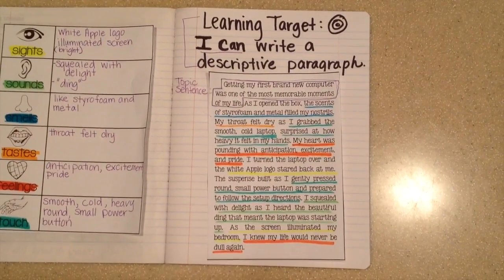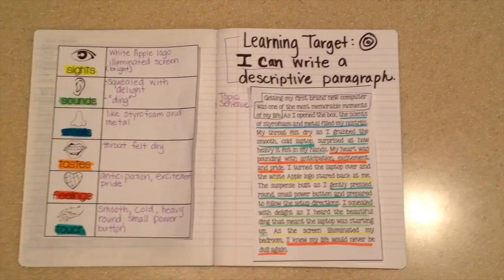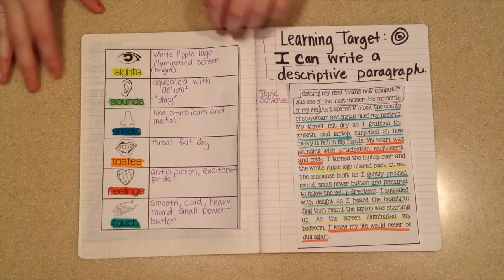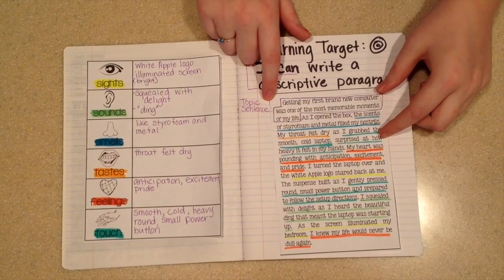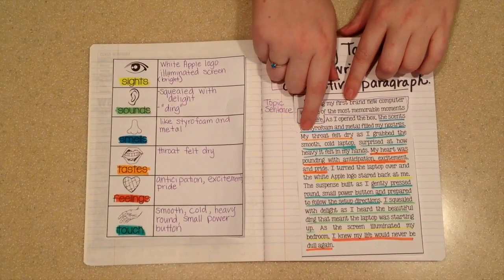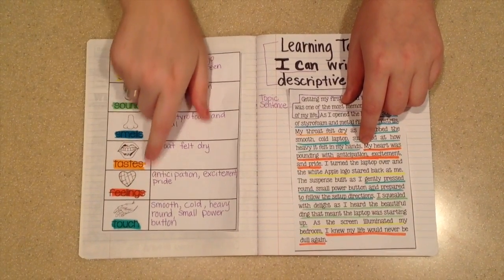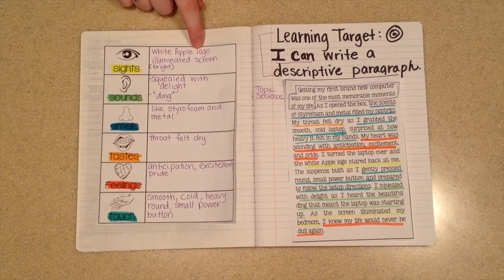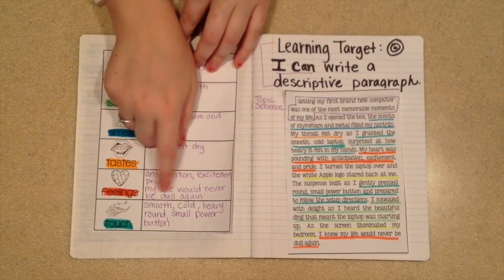Descriptive Paragraph Writing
This video is about Descriptive Paragraph Writing